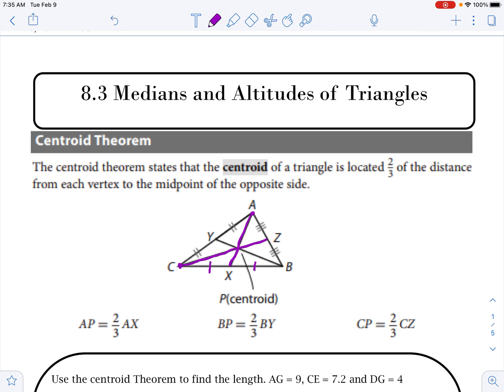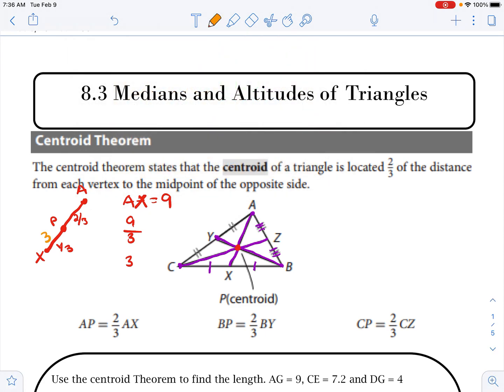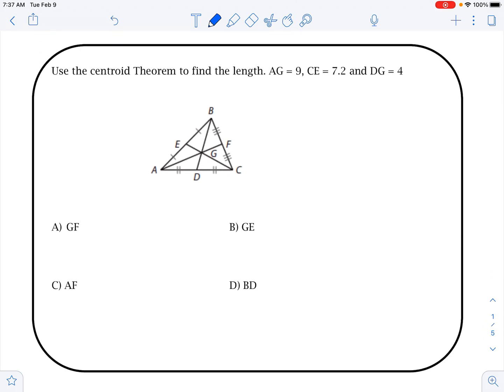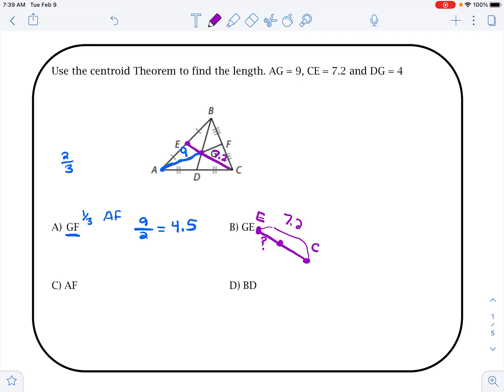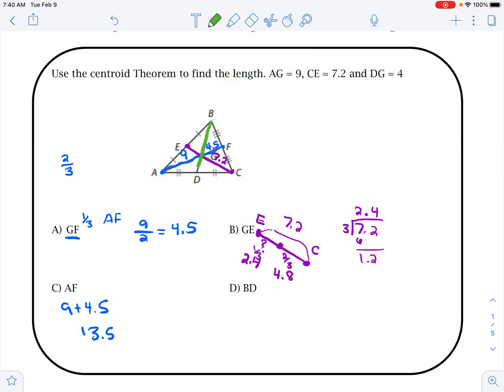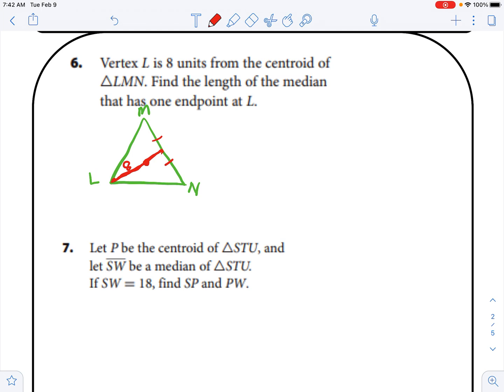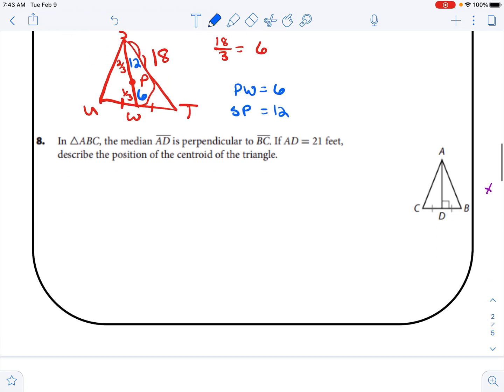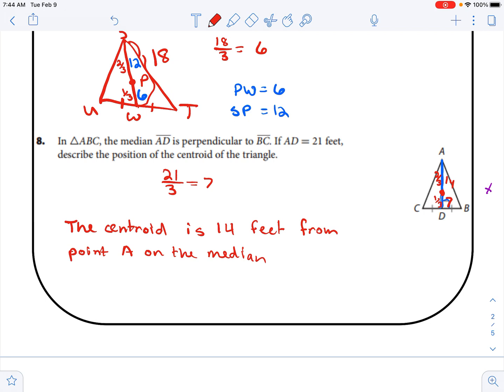8.3 Medians of Triangles